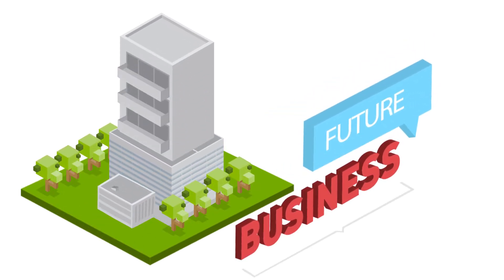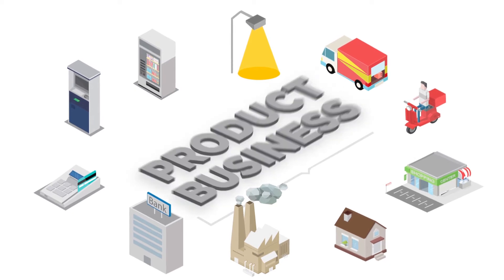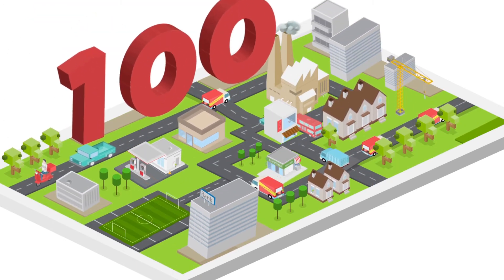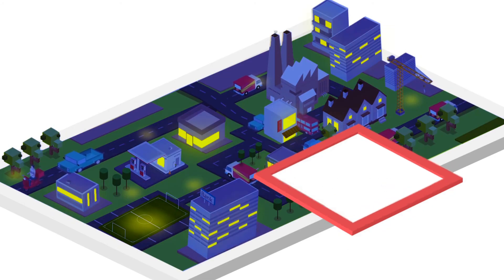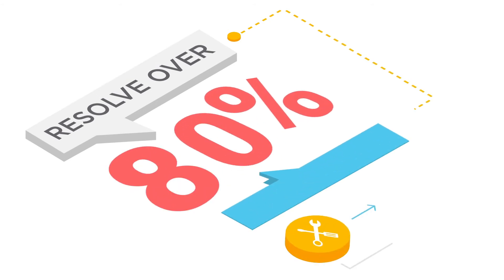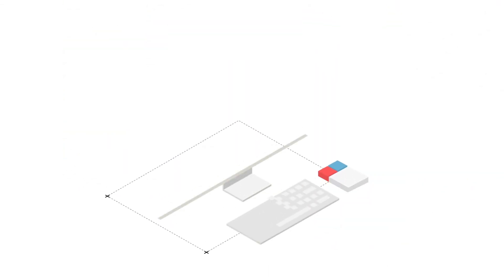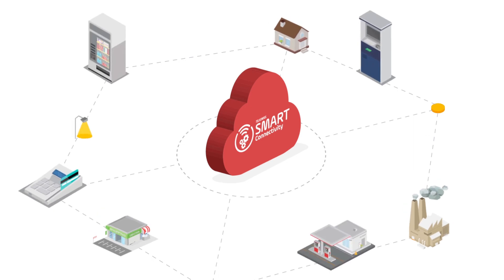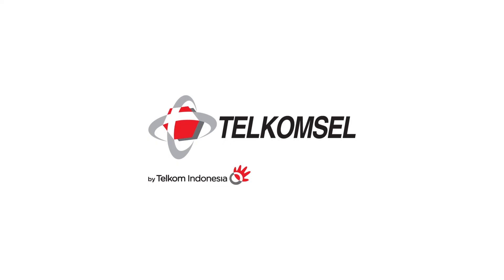Video Telkomsel Smart Connectivity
TELKOMSEL IOT SMART CONNECTIVITY an end-to-end solution that gives ease on integration and operational efficiency in real-time with a range of specific functions.